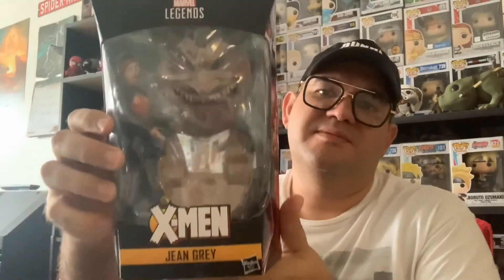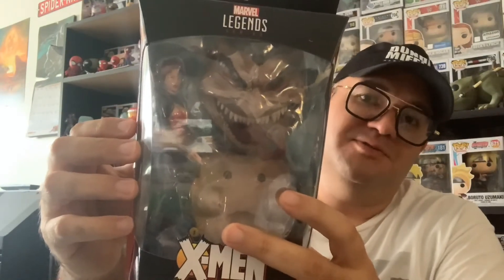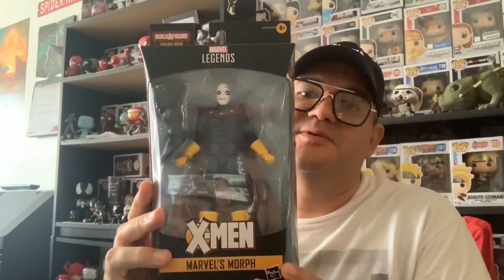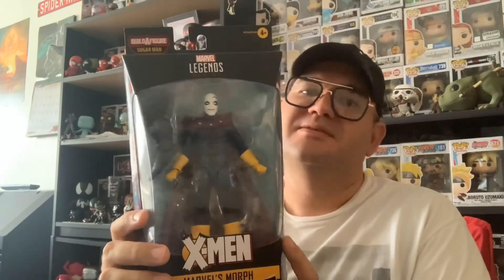Awesome Haul #40 - Target Sucks! Marvel Legends X-men Age of Apocalypse Wave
Come check out why Target sucks? And enjoy this unique episode of my awesome haul.